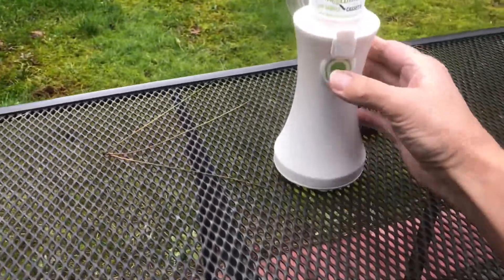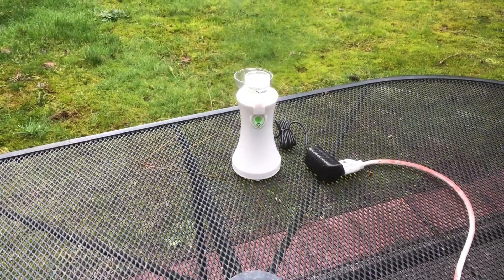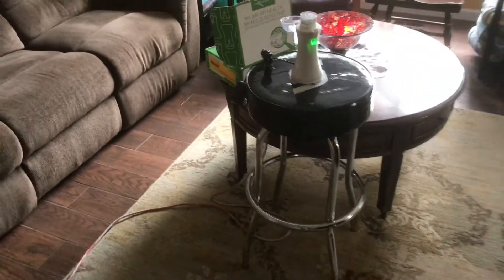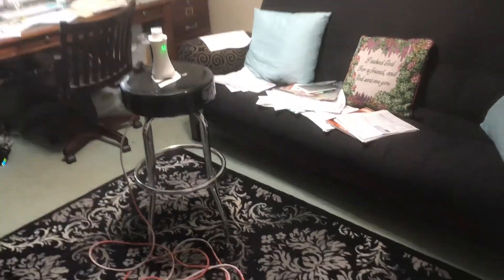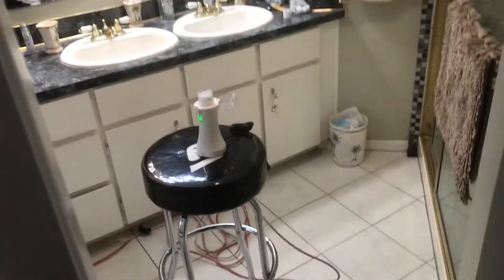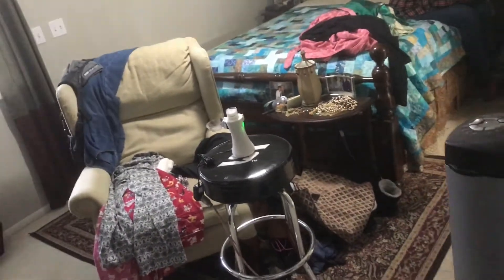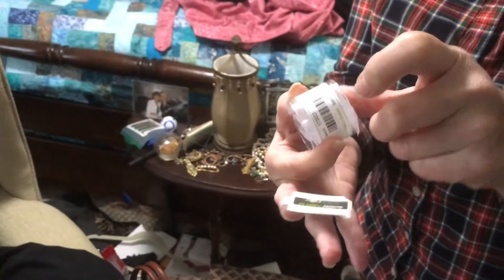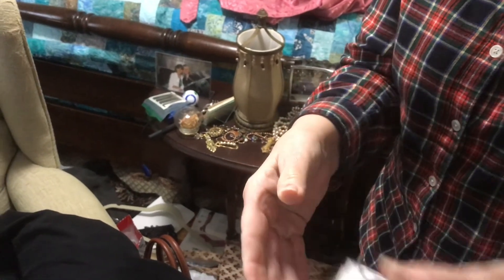My mold Detective review and how to use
I'll be showing how to use My Mold Detective, a mold test kit and what to do after you do the testing.